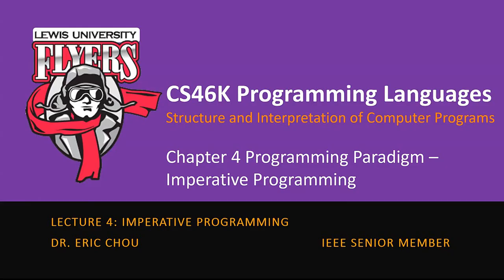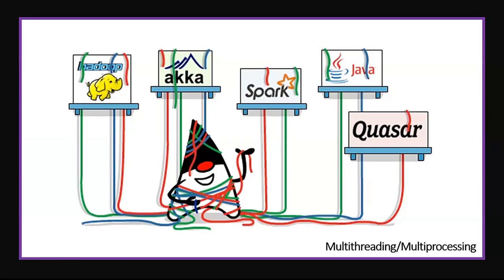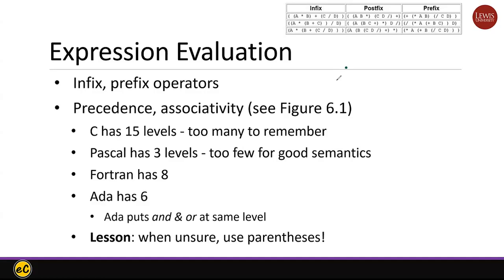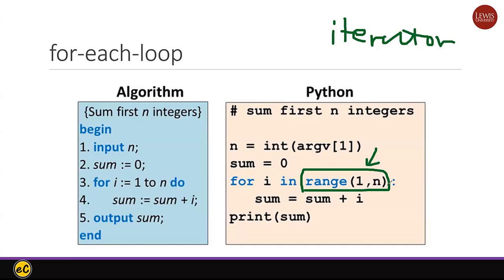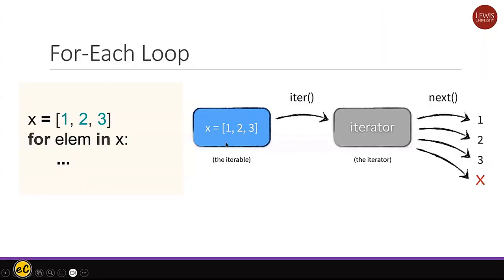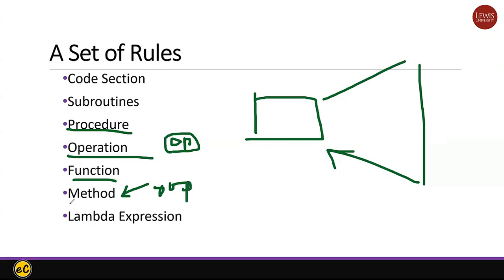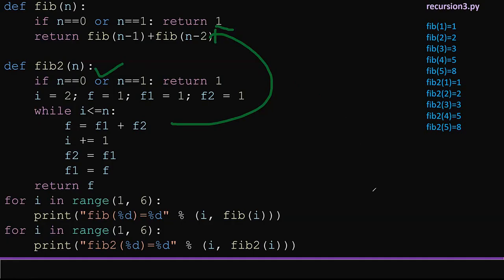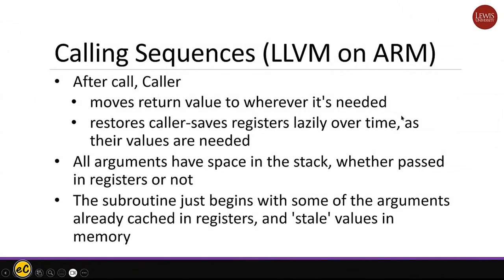Lecture 4: Imperative Programming